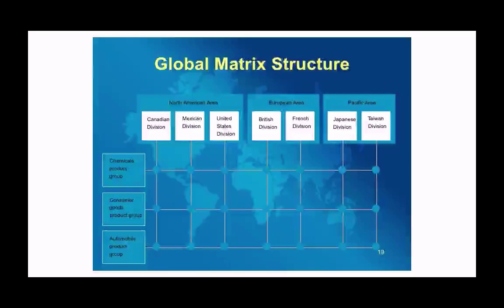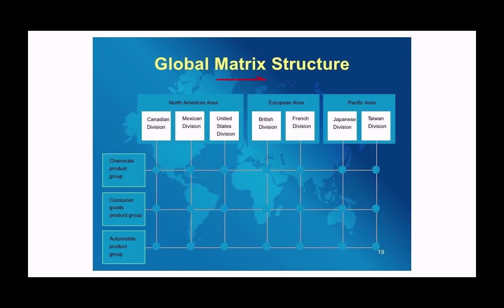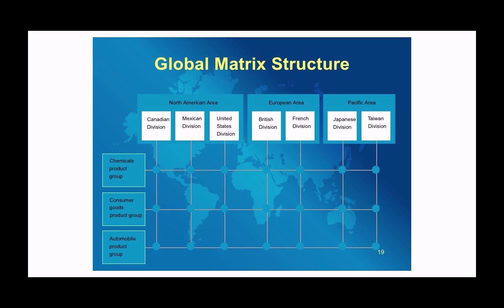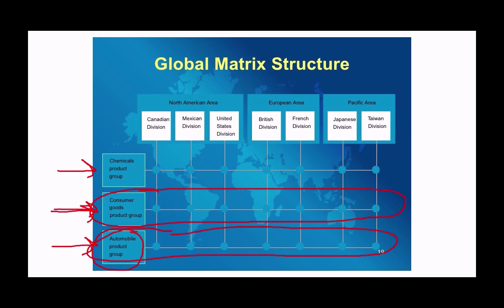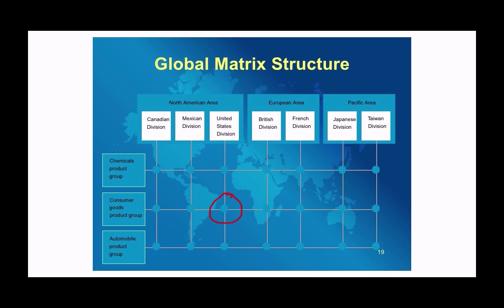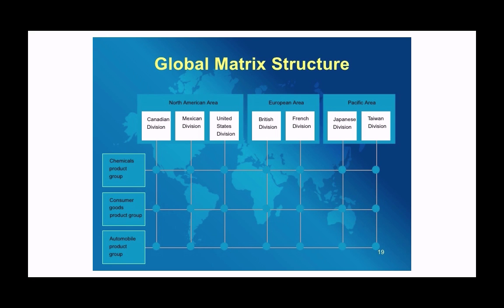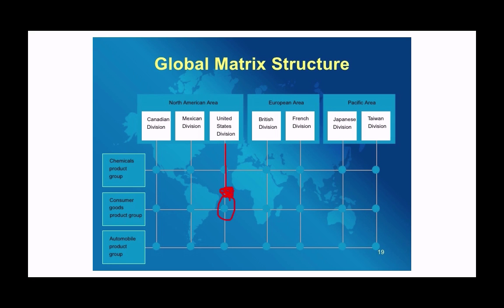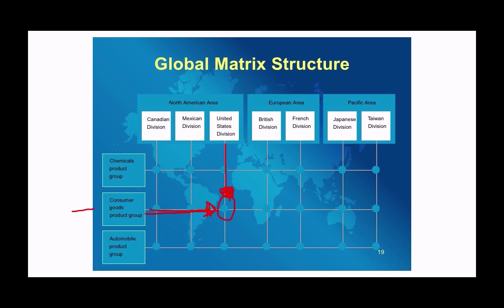Chapter 9 Organizing Matrix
Winter 2016
Organizing Function Matrix